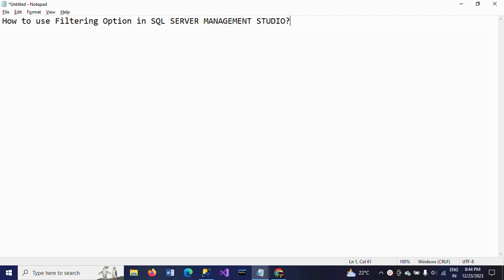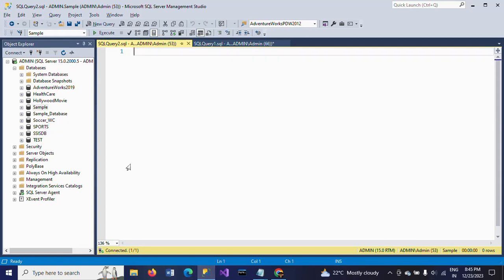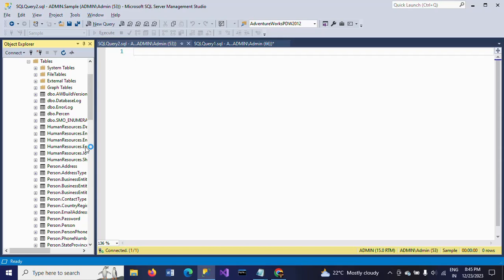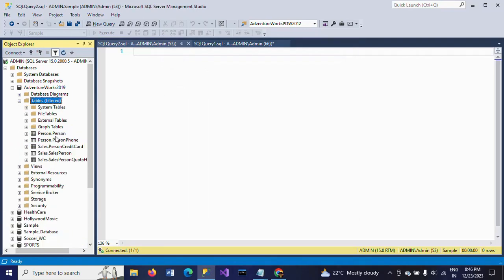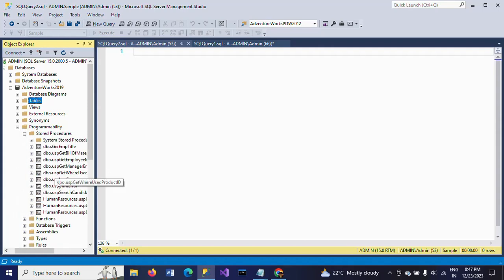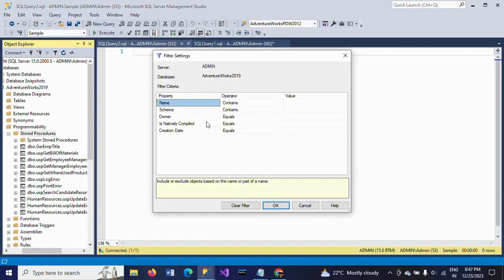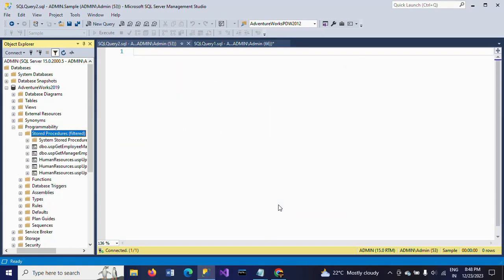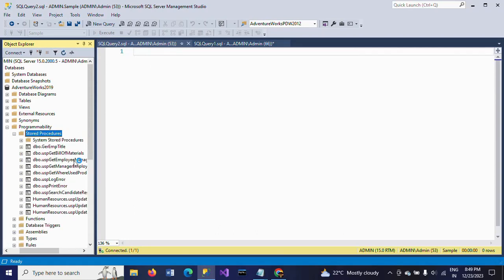SQL SERVER||How to use Filtering Option in SSMS?